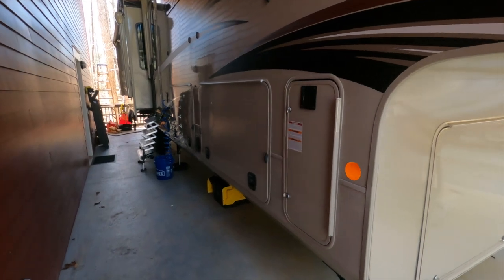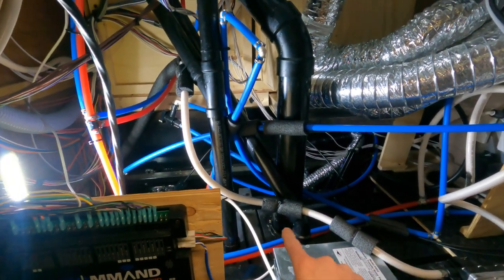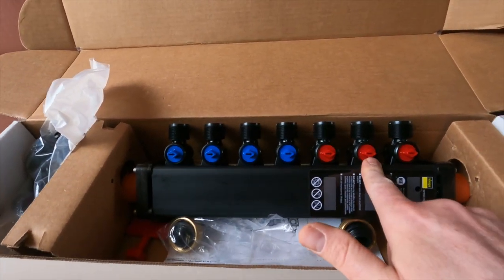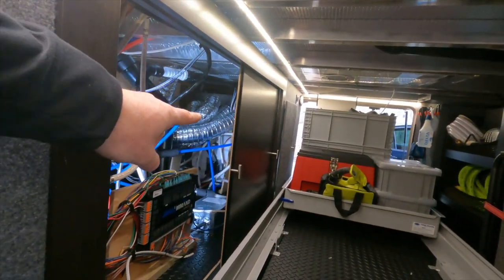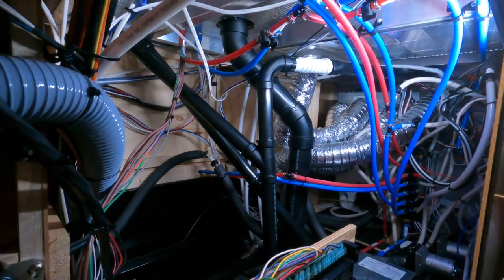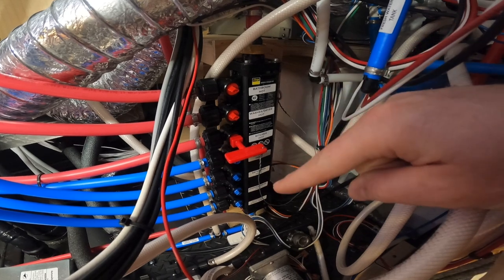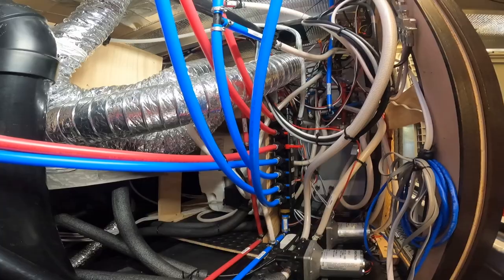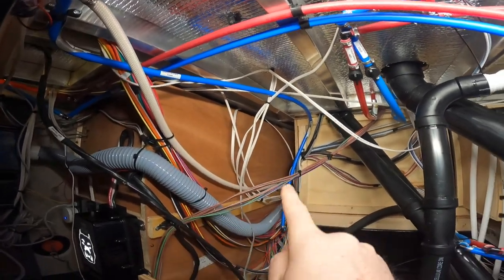Viega MiniBloc Water Zoning Manifold on my Fifth Wheel RV + Bonus Plumbing Clean-up Project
Q: You're installing a water manifold in your RV?
A: Yep, today I'm installing the Viega 51073 MiniBloc.

Q: Why in the world are you installing a water manifold in your fifth wheel?
A: Well, it didn't quite start out that way.

Chances are you've probably seen a water manifold system in an RV from the factory whether it's a high-end class A or fifth wheel such as DRV Luxury Suites or Redwood by Crossroads. Are they really worth it in the end? I'm experimenting firsthand and will report back with my findings.

00:00 Intro
00:36 Why?
06:44 Viega 51073 MiniBloc
11:21 Before
12:32 After
15:10 How I Installed It
26:12 One Objection...

Viega 51073 MiniBloc 7-Port Water Manifold (this is the one featured in my video for zoned approach)

Viega 50143 ManaBloc 14-Port Water Manifold (alternate model if you want individual shut-offs for EVERY fixture)

Viega 50133 PEX Crimp Port Adapter (for backups given they are proprietary fittings)

Govee WiFi Smart Leak Detector (2 pk)

Govee WiFi Smart Thermometer

PEX Cinch/Crimp Tool

PEX Cutter

Lightweight LED Headlamp

Wooster 21-in Clear Paint Tray Liner (what I used for BMPro Node cover)